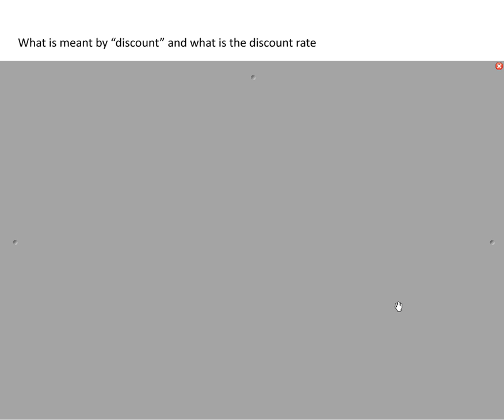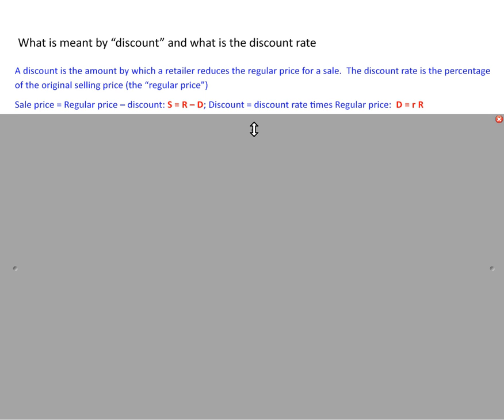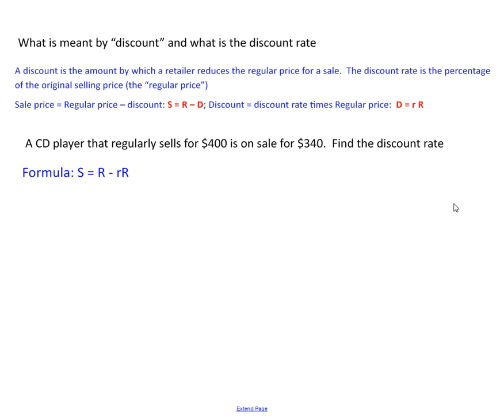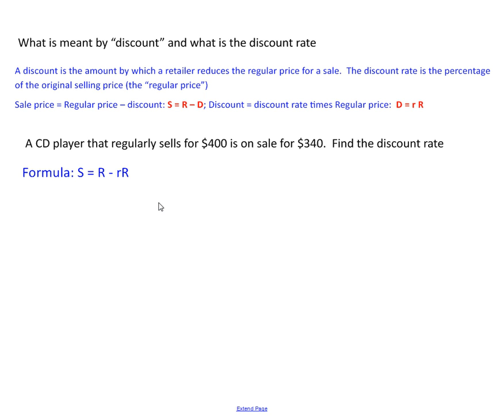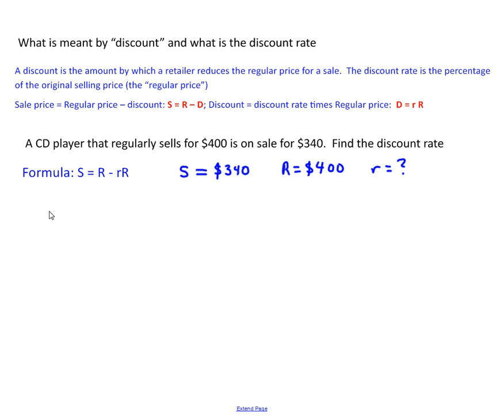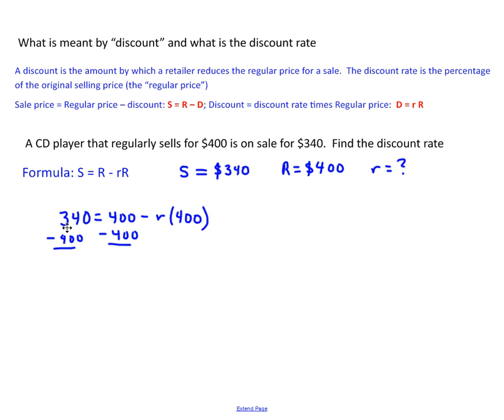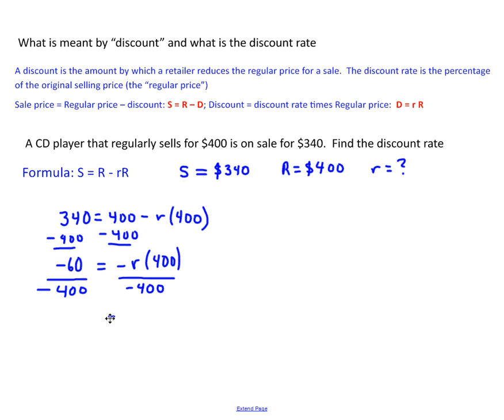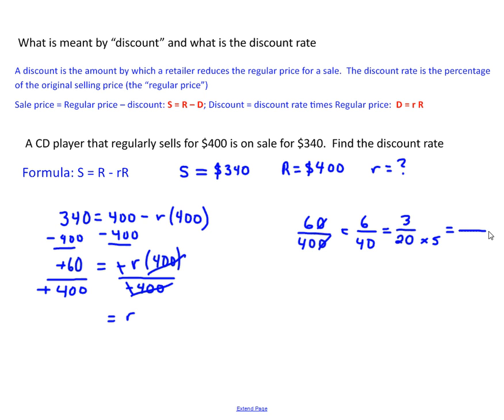Ch2s5C Markup Discount Problems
Chapter 2 section 5 - Markup and Discount Word Problems